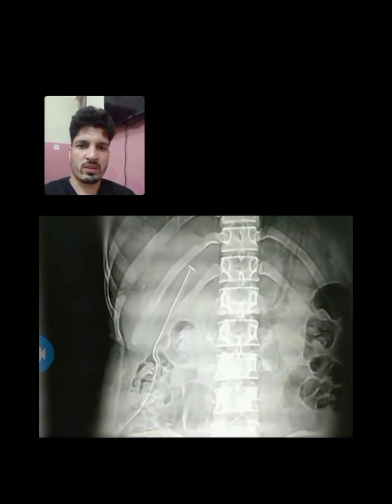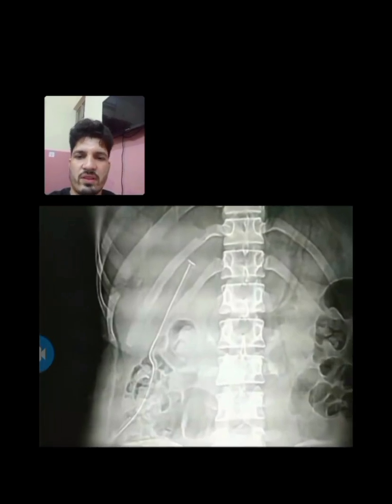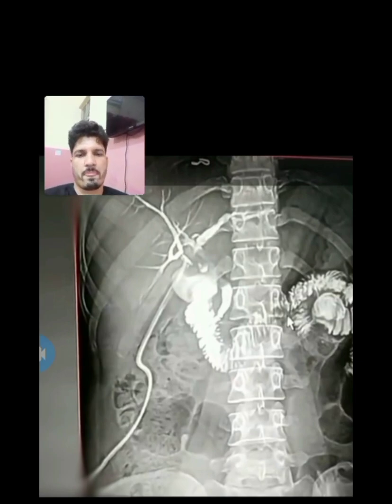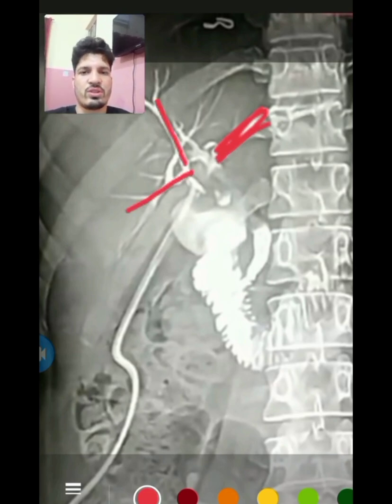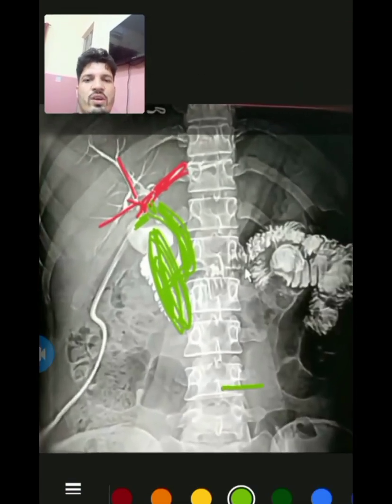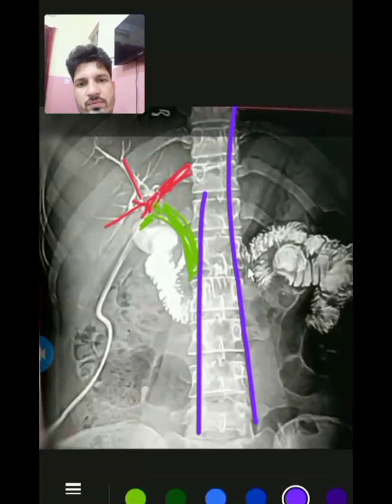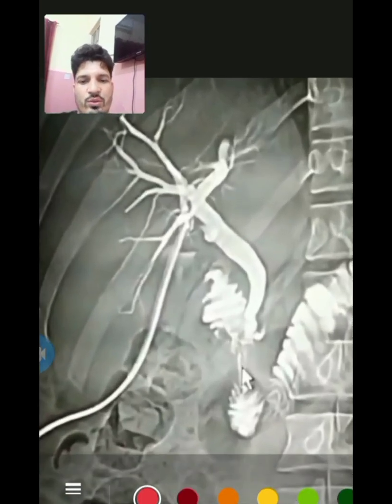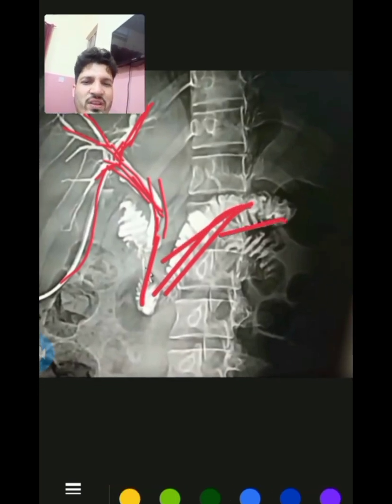T tube Cholangiogram interpretation Views Labelling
basic T tube Cholangiogram Concepts
It's
Plane View
Supine View With Contrast
Right Lateral View
Left Lateral View
and
All Structures Indentified and Labeled in Live Session With Incredible Explanation and points